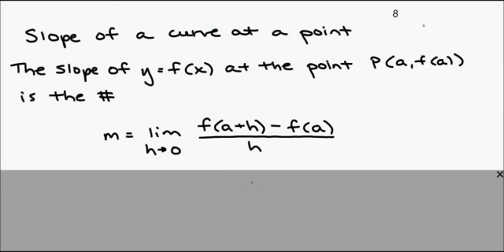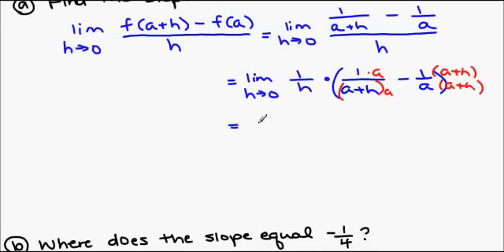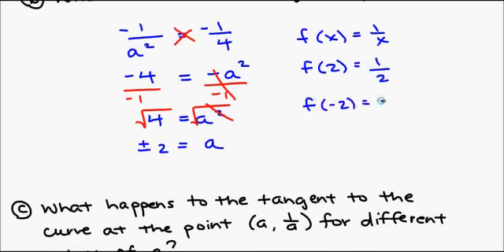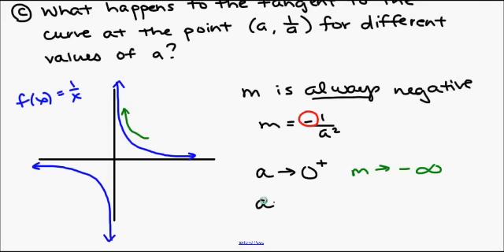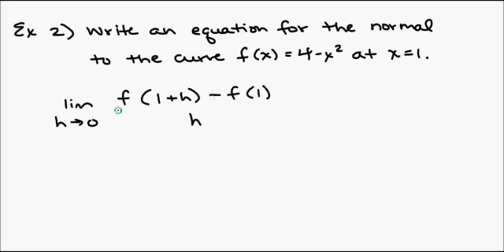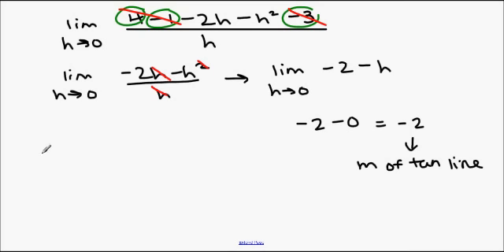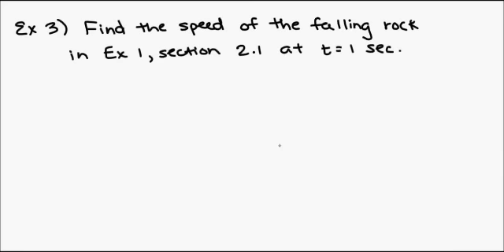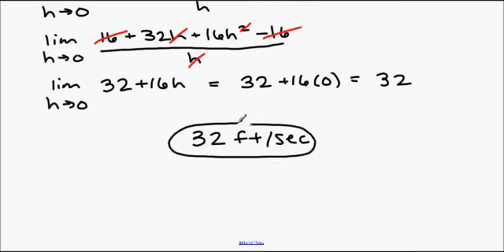Calculus 2 4 Rates of Change and Tangent Lines (Part 2)